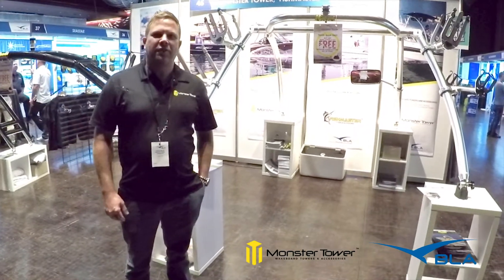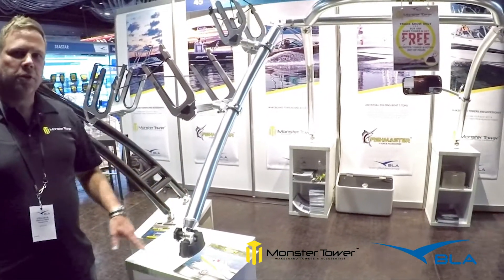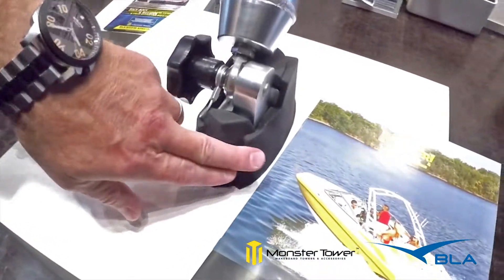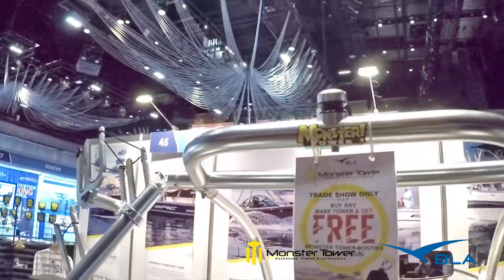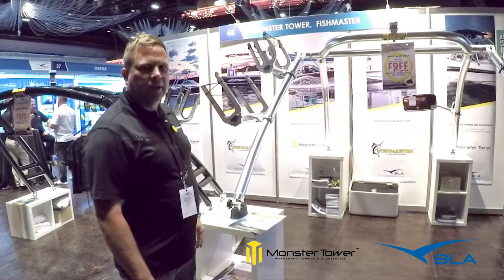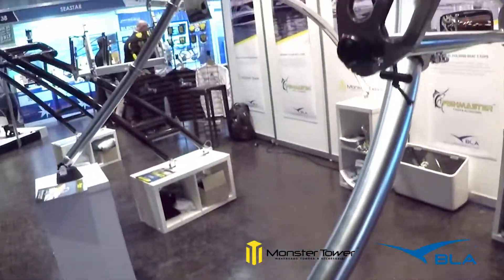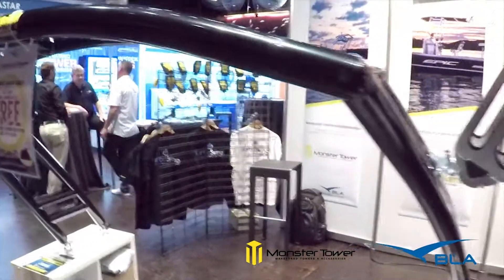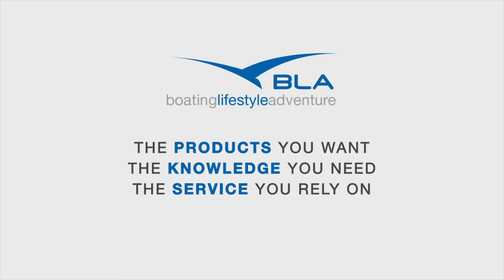BLA Trade Talk - Monster Tower